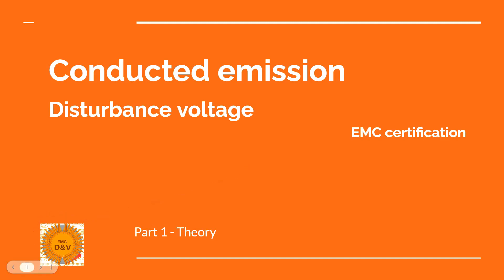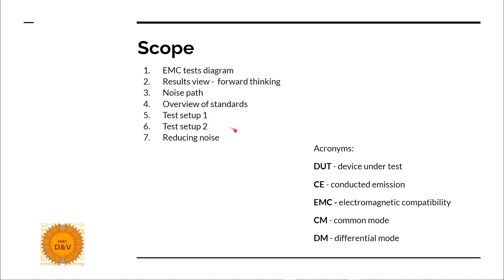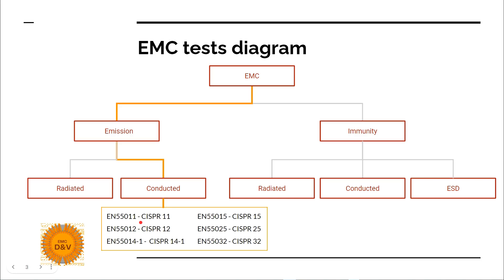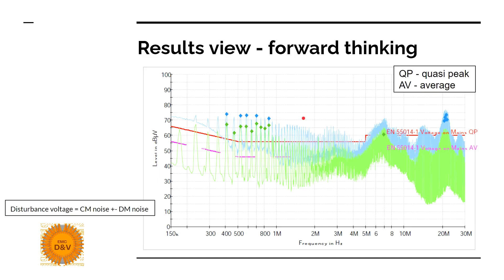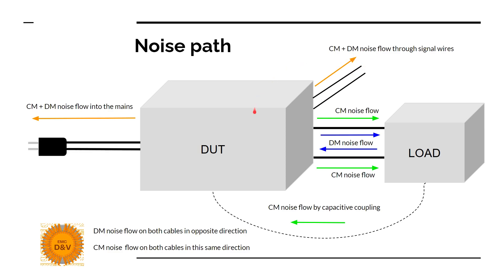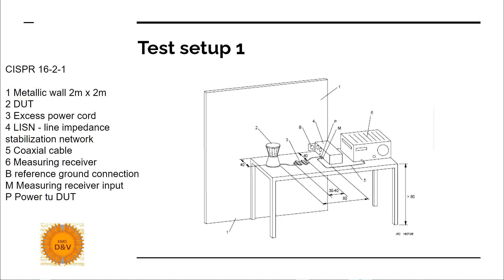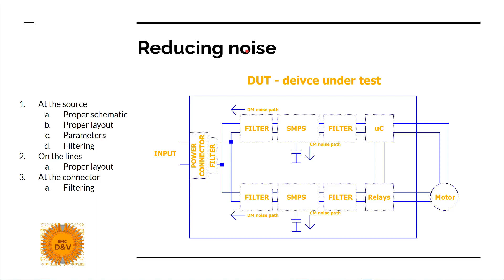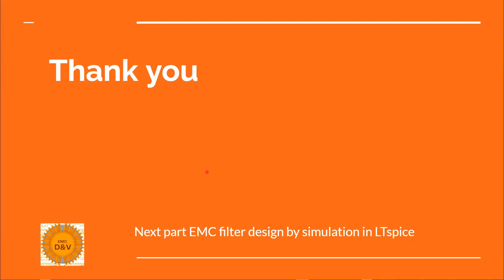Voltage Noise Paths - EMC Conducted Emission part 1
Do you know what is common mode current CM and differential mode current DM? The Conducted Emission Disturbance Voltage  test is a basic test in EMC certification in Europe. This will be a series of videos describing how to perform this test and how to improve the DUT device under test with ways to design an EMC filter to reduce conducted noise/disturbances.

Chapters
0:00 - Intro
0:35 - Scope
1:40 - EMC tests diagram
3:06 - Results view - forward thinking
4:31 - Noise path
5:39 - Test setup 1
6:46 - Test setup 2
7:18 - Reducing noise
8:35 - Next video